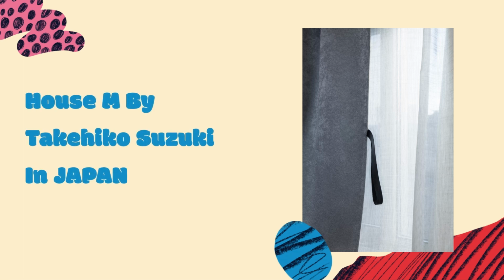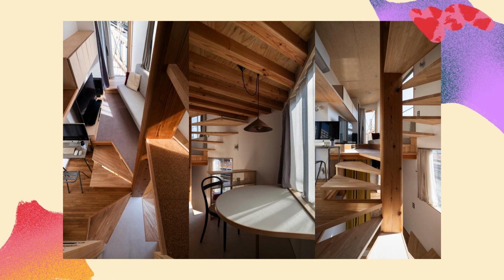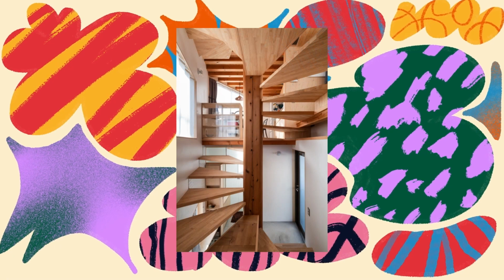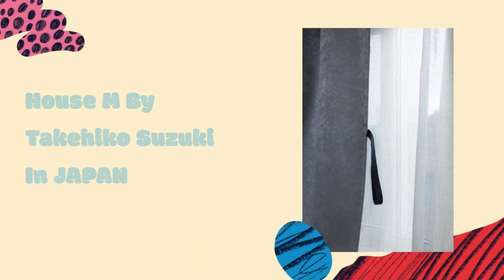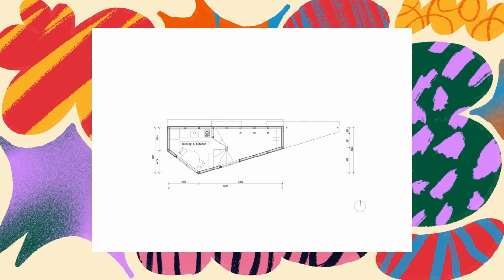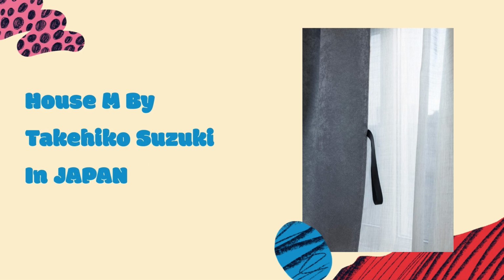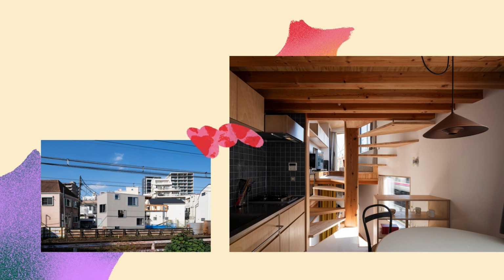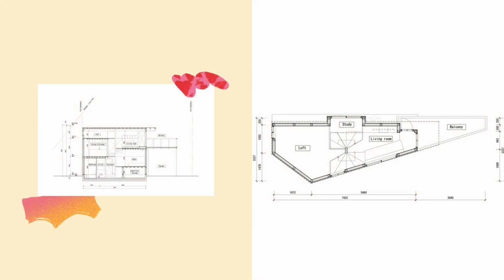House M By Takehiko Suzuki In JAPAN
This is a tiny house building with a total floor area of ​​33 sqm. The house stands on a wedge-shaped site which is the remnant after the land acquisition for the railroad elevation work next to the site. The site area is less than 30 sqm. For more than three decades, the client has lived in a house built on the land before the subdivision, including the site and the road on the south side of the site. With a strong desire to stay in this place, he has decided to divide, sell more than half of the land, and rebuild his new house on the remnant.

Archi Studio

Architects: Takehiko Suzuki
Area: 33 m²
Year: 2022
Photographs:Masao Nishikawa
Manufacturers:  Aica, LIXIL　, Toto
Architects: Takehiko Suzuki Architects
Structure Design: Kenichi Inoue
Curtain Design: Haruka Shoji Textile Atelier
General Contractor : Makiya Corporation
Country: Japan